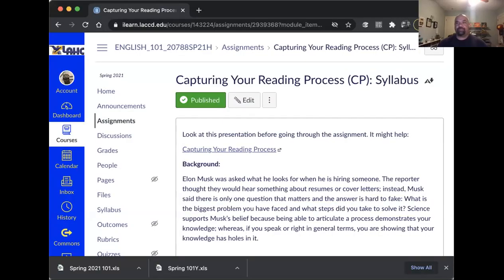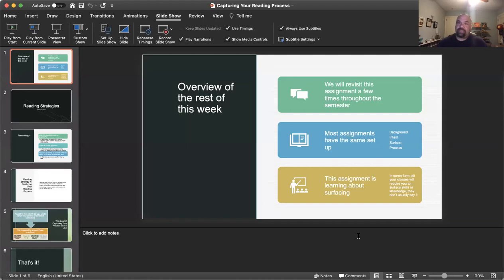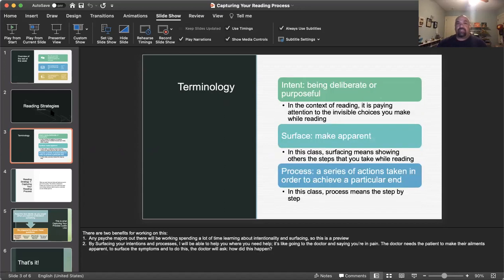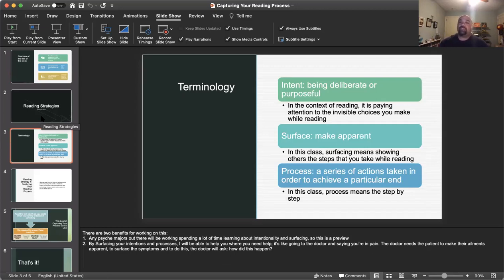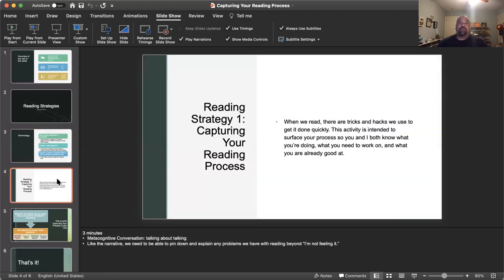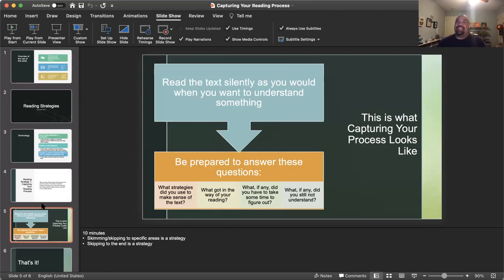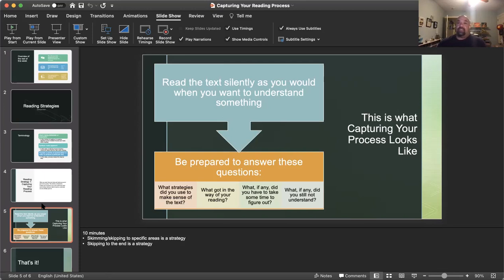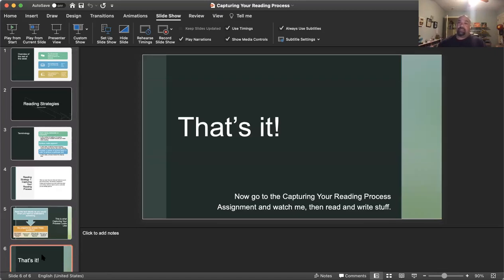CR 1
Me walking you through the Capturing Your Process Powerpoint